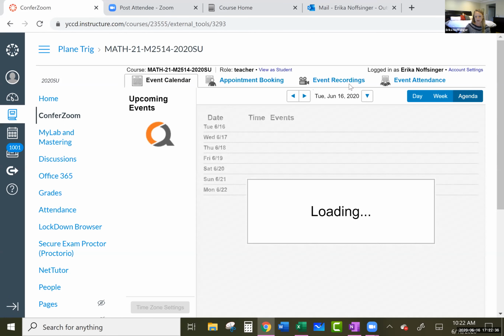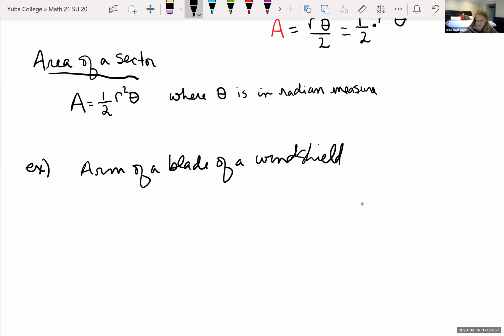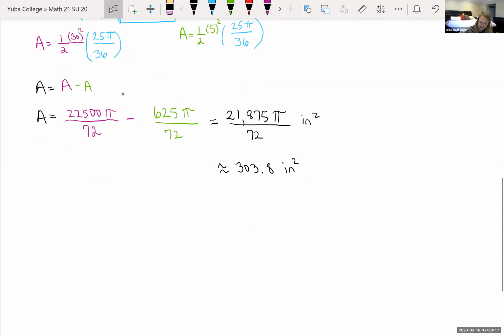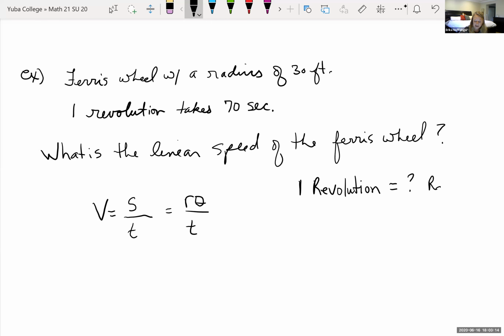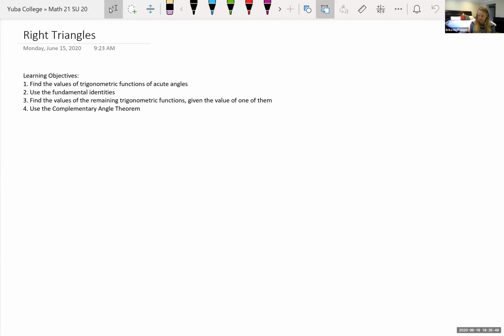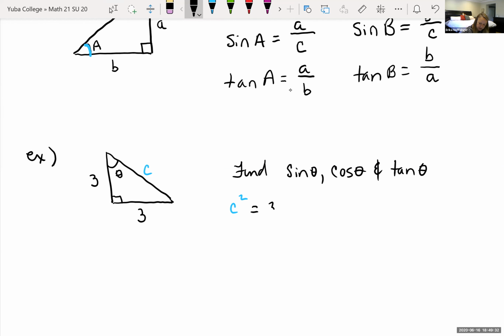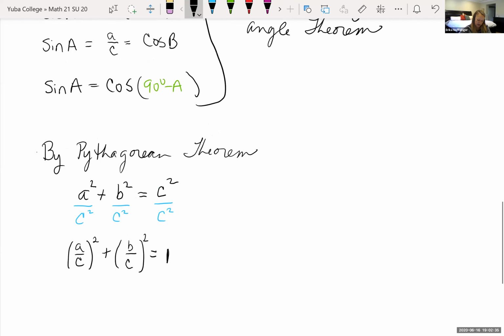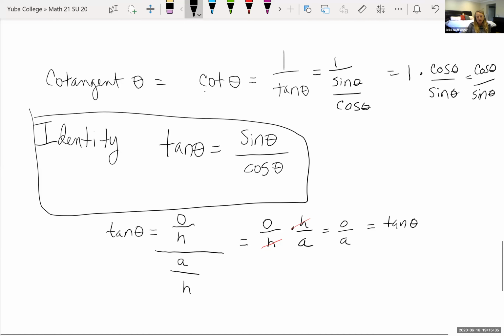Trigonometry -Sector of a Circle - Linear & Angular Speed - Right Triangles - Fundamental Identities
Area of a Sector of a Circle, Linear & Angular Speed, Right Triangles - Fundamental Identities